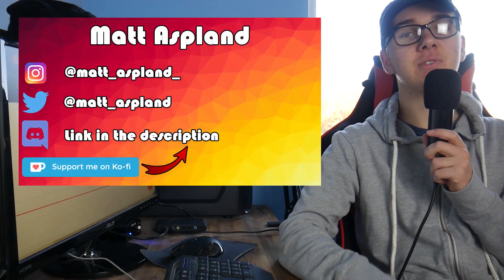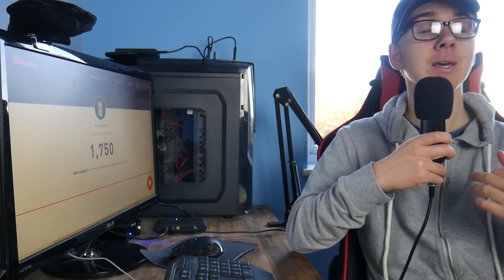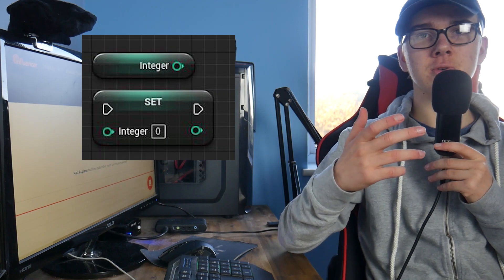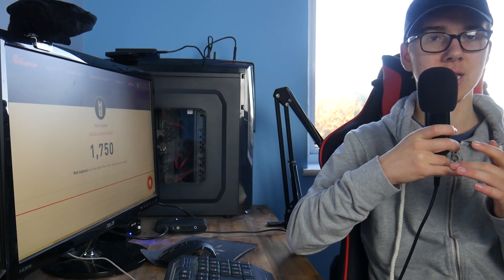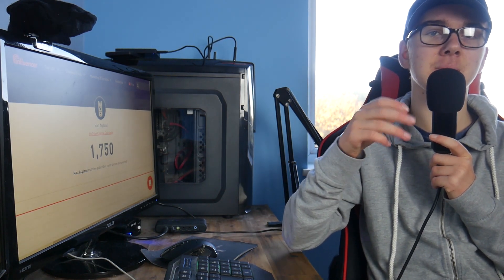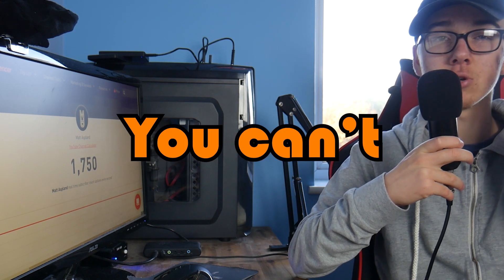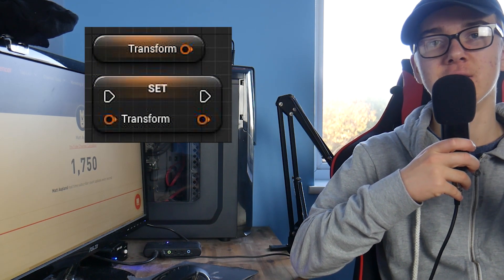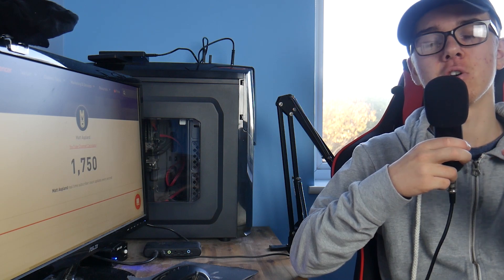Variables - The Basics Of Nodes In Unreal Engine 4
Hey guys, in today's video, I'm going to be showing you what the different variables in Unreal Engine 4, or Computer Science are, how they work and how to use them.

00:00 - Intro
01:10 - Boolean
01:35 - Integer
02:19 - Float
03:02 - Name
03:23 - String
03:49 - Vector
04:21 - Rotator
04:47 - Transform
05:18 - Object/Property Reference
05:38 - Outro